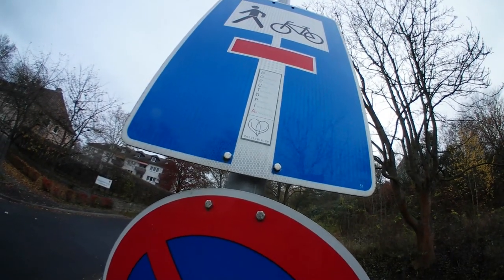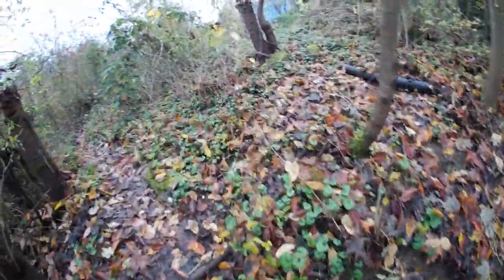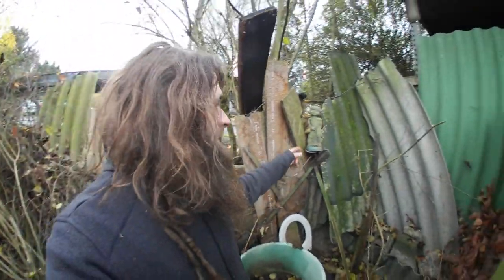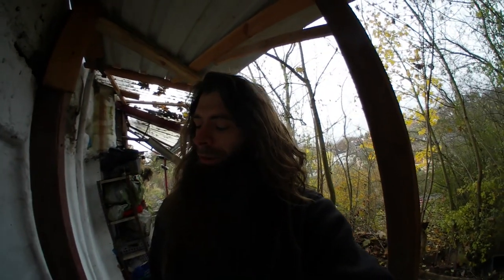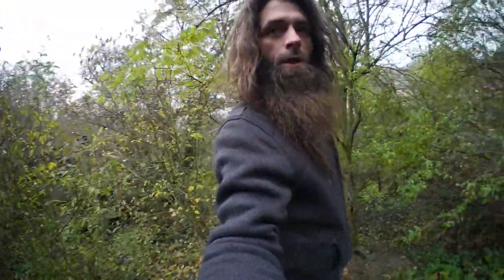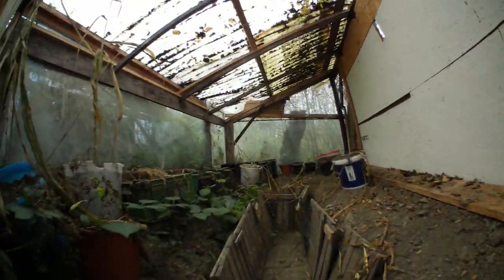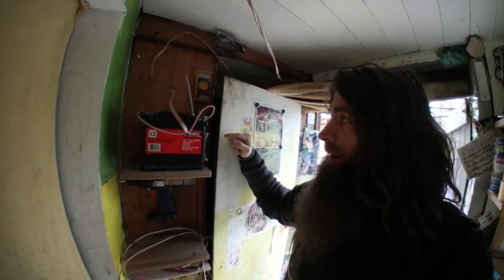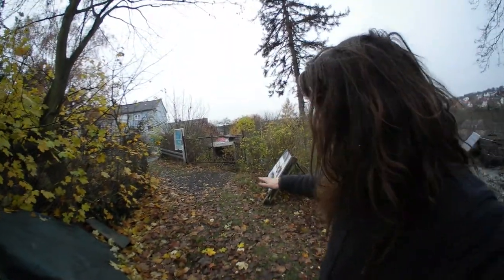Rainbow_Crystal_eARThship_kInder_Garden - Introduction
bobamende2019